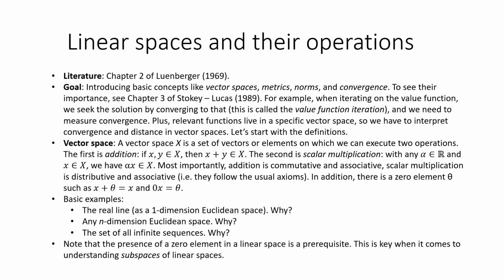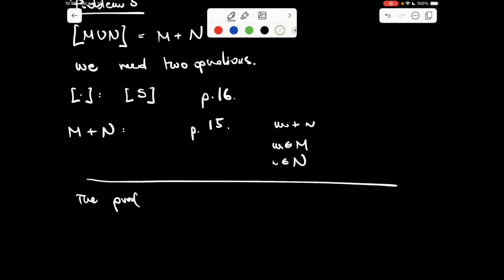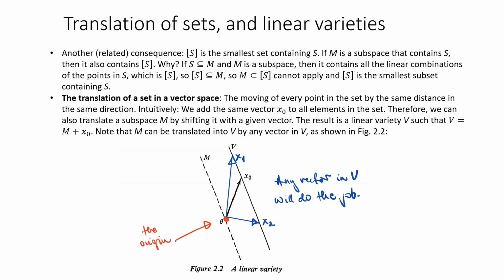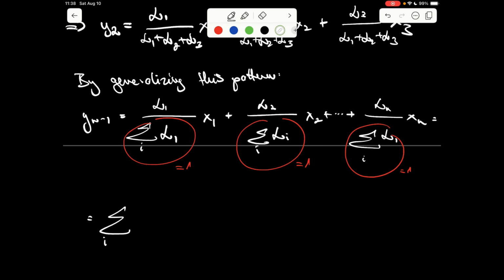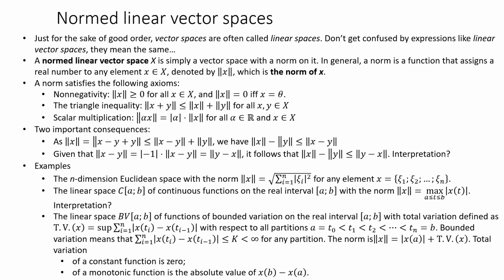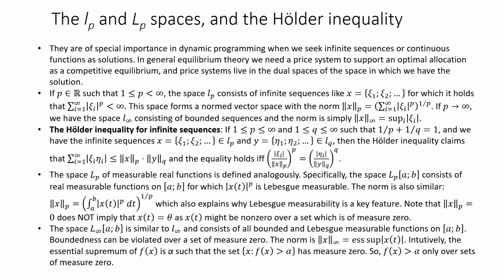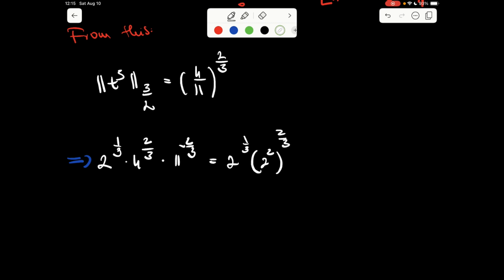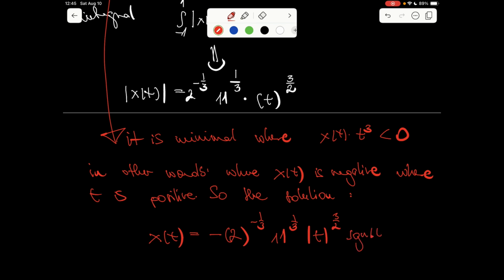Lecture 2: Linear spaces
Lecture 2 lays down the basics for linear spaces. We start with the characteristics regarding elements and operations that make a set a linear space. Then we examine concepts of fundamental importance like subspaces, linear combinations, and linear independence. Due to the significance in applications, most attention is paid to convexity and convergence. To understand the latter, we need to introduce norms and metrics, and normed linear spaces. Even though our textbook doesn’t cover metrics and metric spaces, we refer to Stokey and Lucas (1989) to see that norms can be used as metrics. We also deal with the Hölder inequality for infinite sequences and measurable real functions that proves to be useful in certain types of maximum or minimum problems.

Title page:(00:00)
Linear spaces and their operations:(00:10)
Subspaces and linear combinations:(07:45)
Problem 3 from page 43:(14:10)
Translation of sets, and linear varieties:(27:58)
Convexity, convex cones, and linear independence:(30:57)
Problem 4 from page 43:(35:39)
Normed linear spaces:(55:56)
Normed linear vector spaces:(59:35)
Open, closed sets, and convergence:(65:33)
The lp and Lp spaces, and the Hölder inequality:(72:04)
The Hölder inequality for functions:(75:55)
Solving a maximum problem with the Hölder inequality:(77:01)
Solving a minimum problem with the Hölder inequality:(96:17)